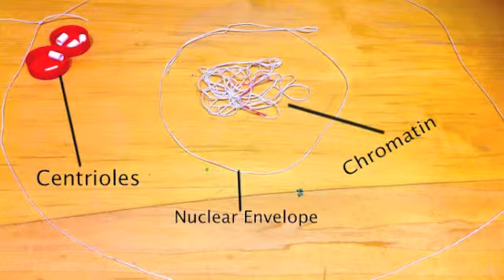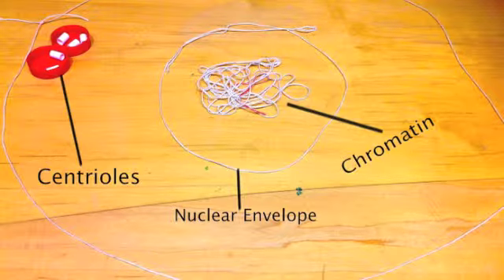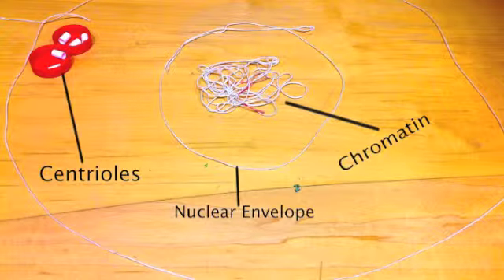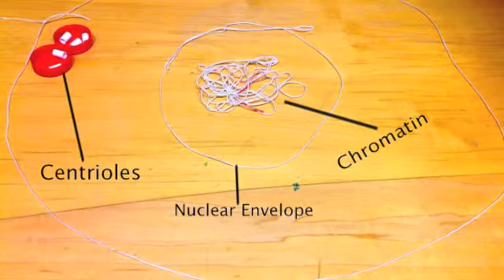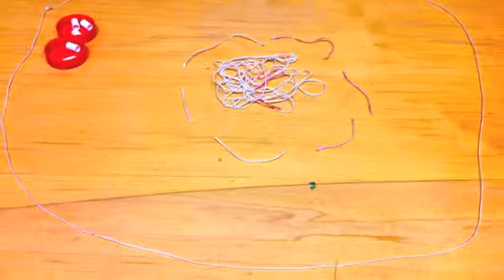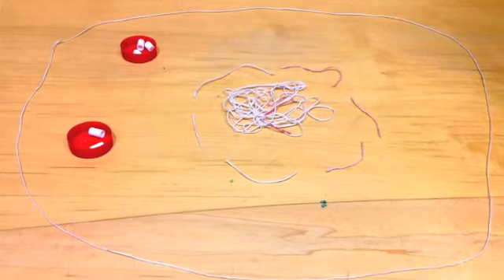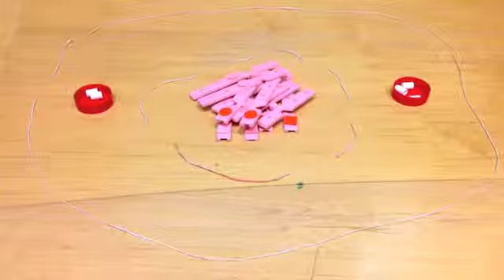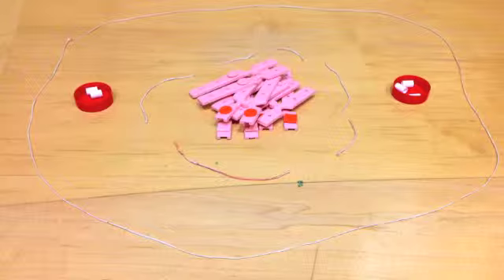Bio Project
By Matt Sze, Raman Nimmala, and Kelsey Genuino. Dr.H is the awesome.